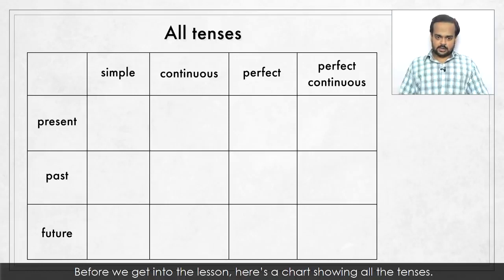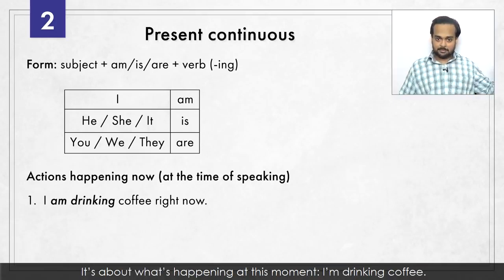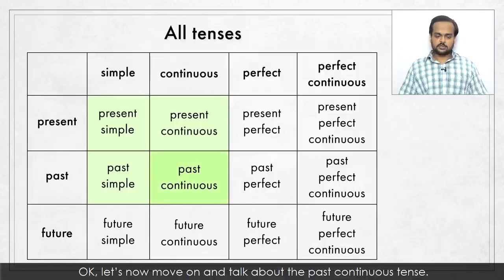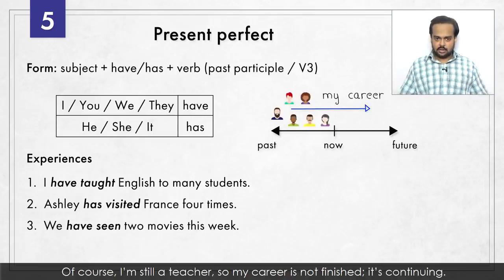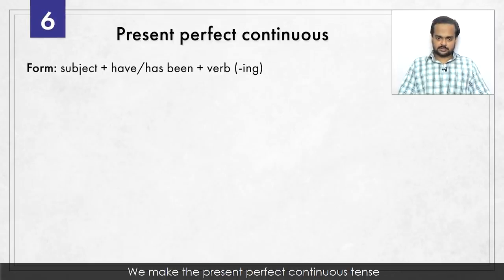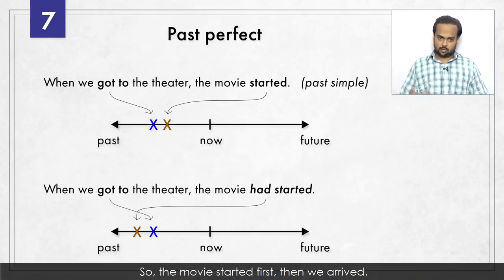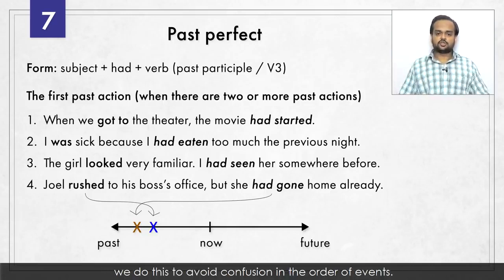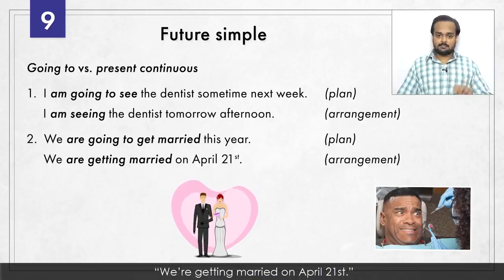အဂၤလိပ္စာ ေလ့လာခ်င္သူမ်ားအတြက္ Tenses အေၾကာင္း။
အဂၤလိ္ပ္စာ ေလ့လာလုိသူေတြအတြက္ Tenses ေတြအေၾကာင္း ရွင္းျပထားတဲ့ ဗြီဒီယိုုဖုိင္ေလးပါ။ ဒီထဲမွာ Tenses ေတြအေၾကာင္းကို အလြယ္တကူ နားလည္ႏုိင္ေအာင္ ရွင္းလင္းျပထားတာမို႔ အက်ဳိးရွိေစမွာ ျဖစ္ပါတယ္။ Learn English Lab ဆုိတဲ့ Youtube ခ်န္နယ္မွာ တင္ထားတာျဖစ္ၿပီး လက္ရွိအခ်ိန္ထိ ၾကည့္႐ႈသူ ၄ သန္းေက်ာ္ရွိပါတယ္။
အဂၤလိ္ပ္ဘာသာစကား ေလ့လာလုိသူေတြအတြက္ ရည္ရြယ္ၿပီး MPI က မွ်ေဝေပါတယ္။